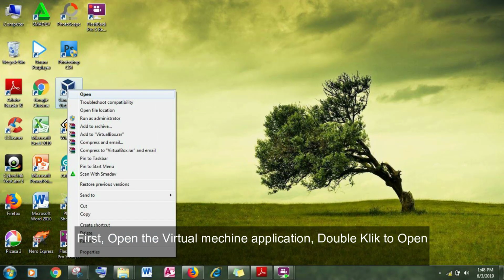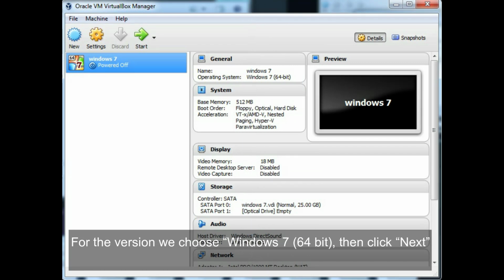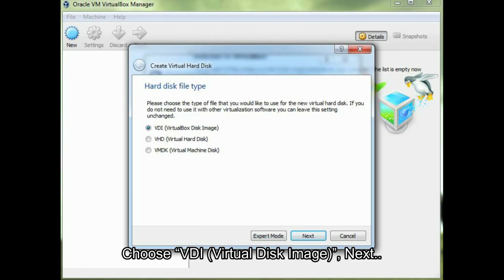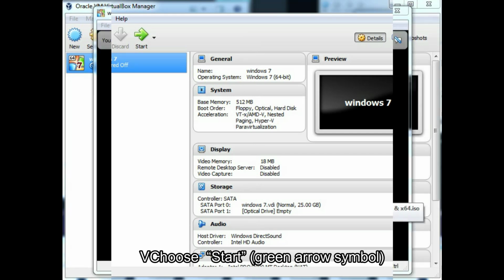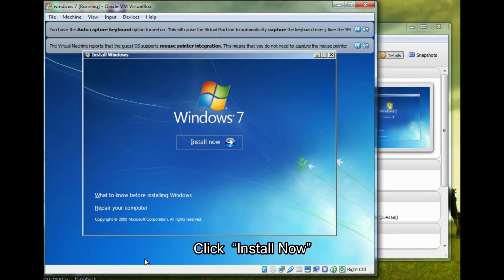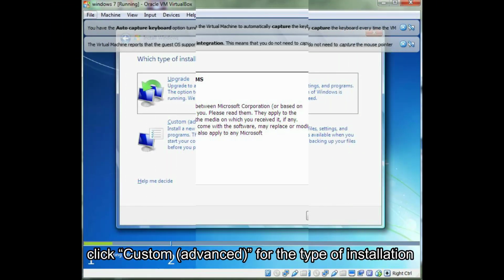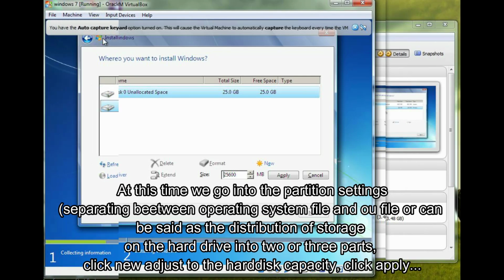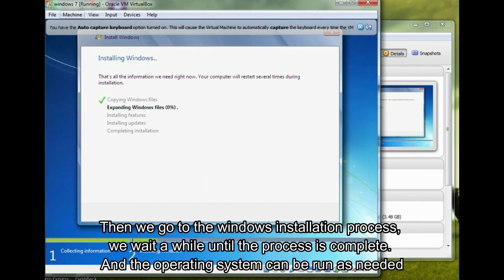How to install Windows 7 With Virtual Machine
use earphone for better audio quality